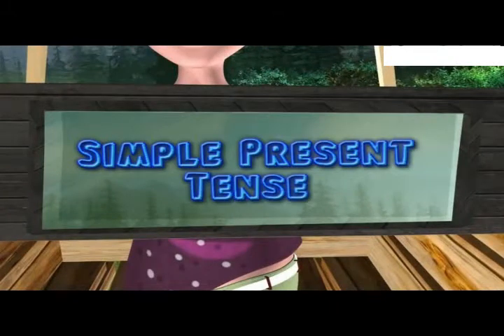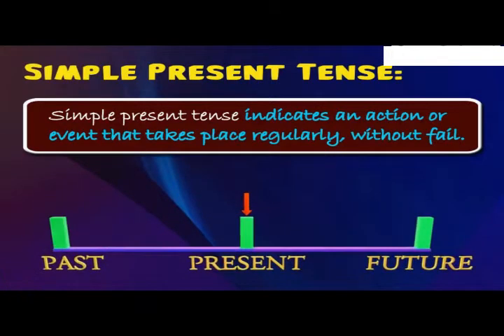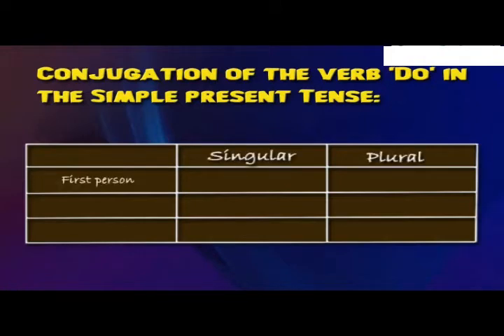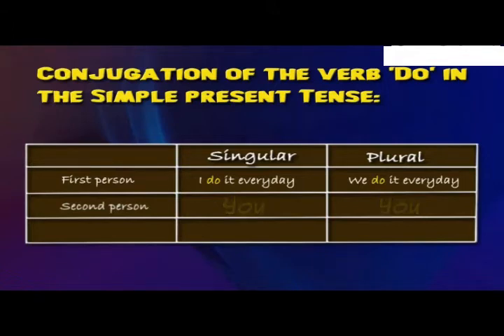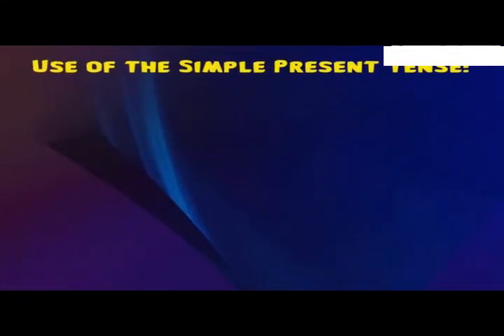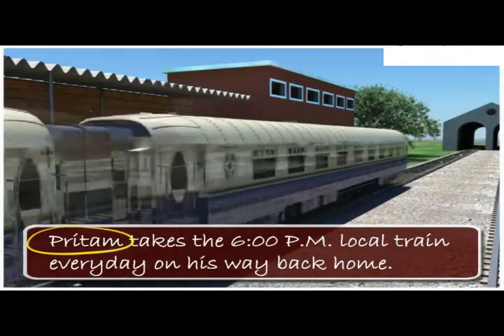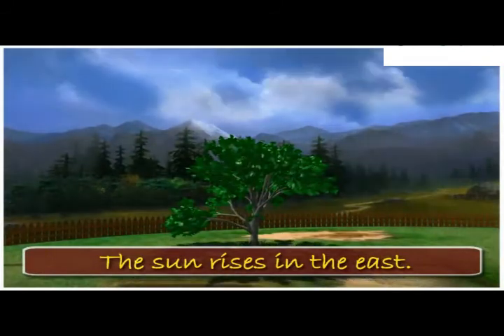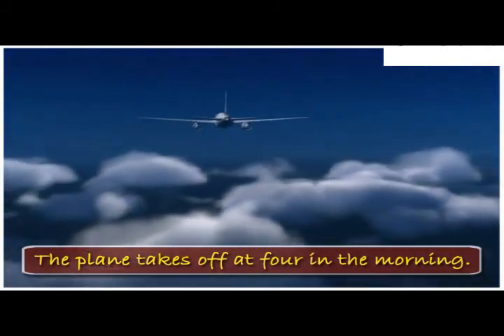Simple present tense